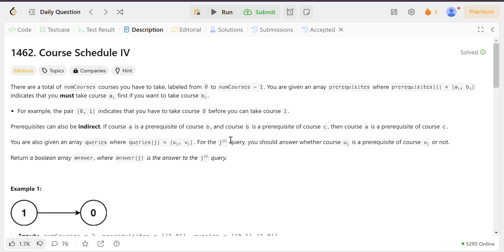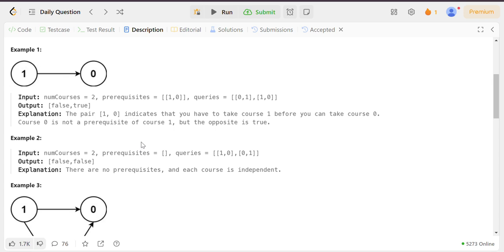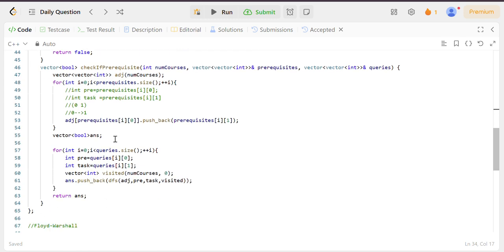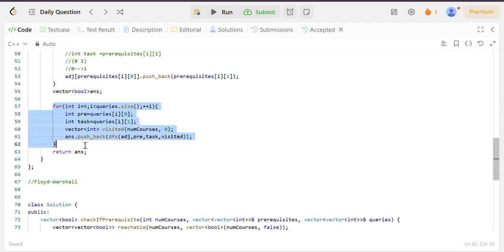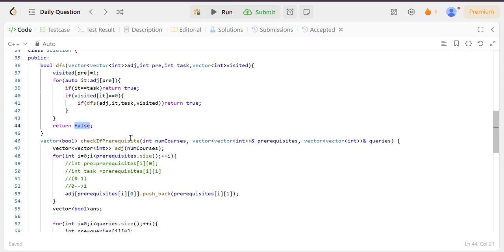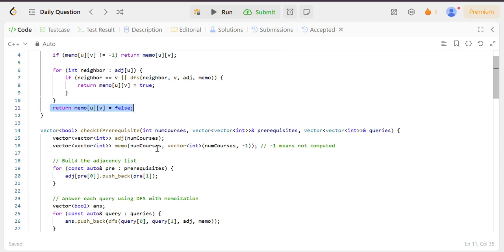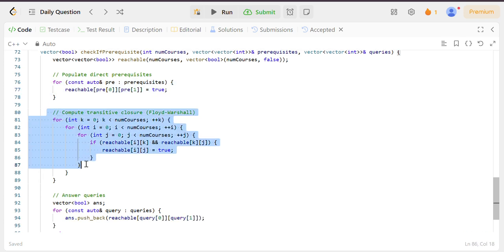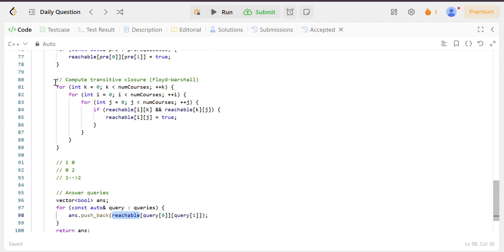LeetCode 1462 | Course Schedule IV | C++ Solution Explained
In this video, we explore LeetCode problem #1462 - Course Schedule IV. Using C++, I guide you through:
✅ Problem explanation
✅ Algorithm and intuition behind the solution

LeetCode problem 1462 involves determining whether a course prerequisite relationship exists in a directed graph. This video will help you understand how to approach graph traversal problems effectively.